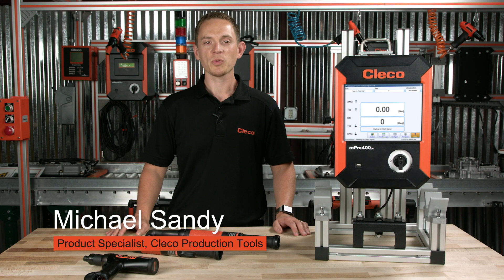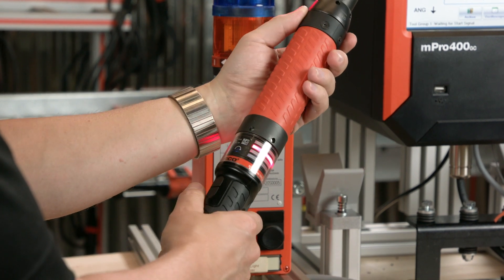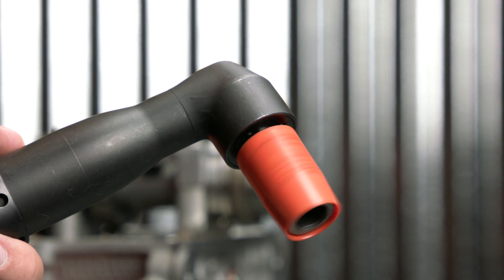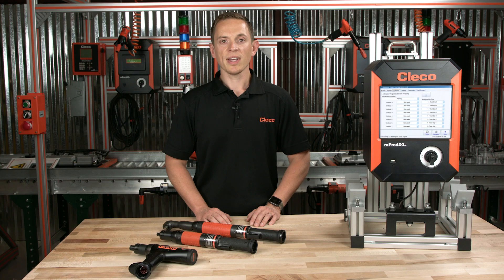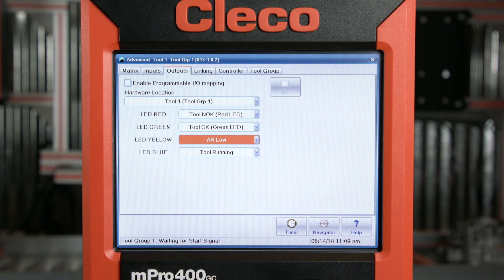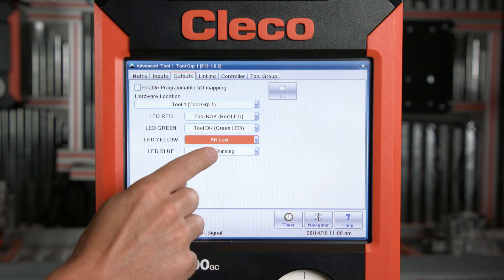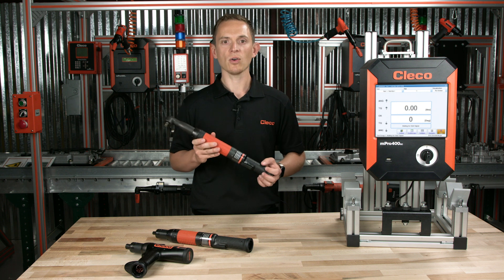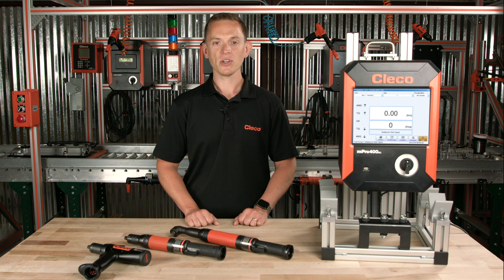Cleco Solution Series - NeoTek : Customizing Operator Notifications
Keeping your operators focused and engaged in an environment full of distractions can be difficult. Choosing a tightening system designed with the operator in mind can have a significant impact on quality and productivity.

Watch now how customizing in-station notifications can work for you in our new Cleco Solutions Series, starring the new NeoTek corded electric tool!